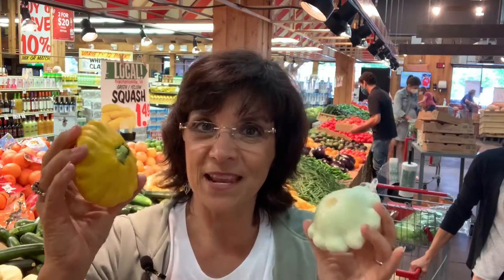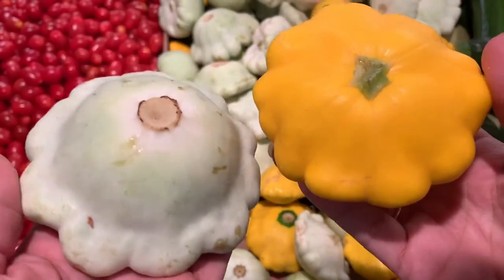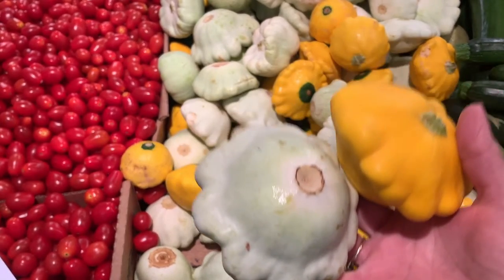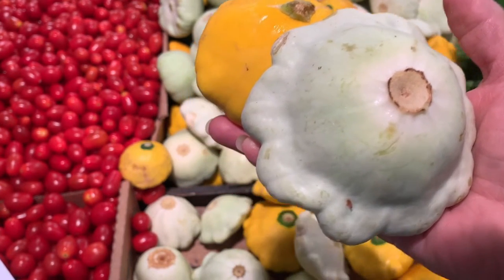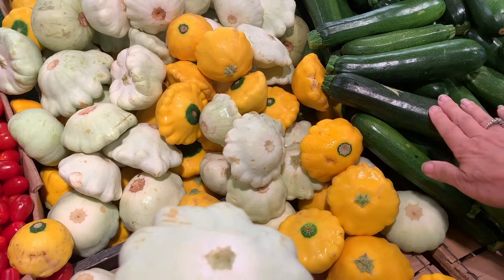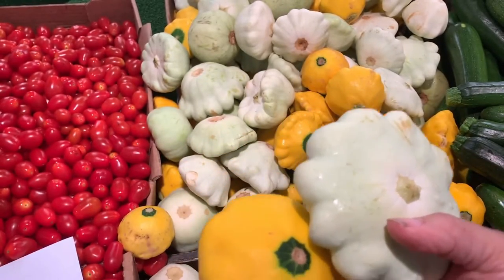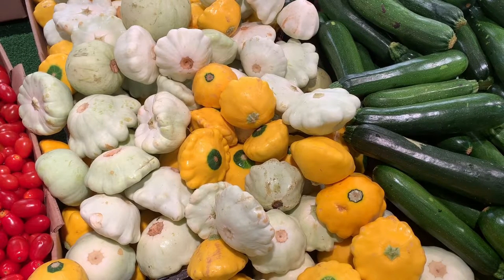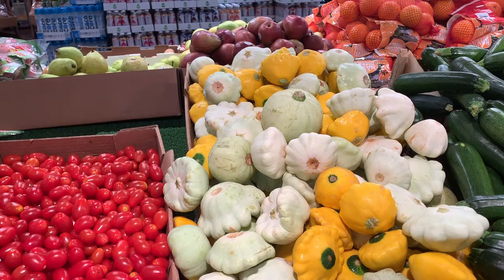Patty Pan Squash Buying and Cooking Tips + 9 Reasons to Eat it!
What's a patty pan squash & why you should eat it?
Check out this fun foodie find, why it's good for you, and 2 EASY patty pan squash recipes!

Books, Courses, and MORE!

Every bite matters!  Make each meal life-giving for THRIVING health - body, mind, spirit. Grab your own copy of the Healthy Treasures Cookbook

Make the BEST bread each time - Choose from DOZENS of scrumptious bread recipes you CAN make for you and your family

Enjoy wearing this fun wear while sharing the message of God's Love. The Biblical Nutritionist is all about Serving You God's Recipes of Excellent Health! Great gift ideas for your loved ones - or for your own collection, too!

Be your best self yet! Take the 40-Day Transformation Course (physically and spiritually)!

What’s a Patty Pan Squash Plant?

Welcome to our Grocery Discovery today, I've got a food that's gonna hit three of your buttons. It's heart healthy, great for weight loss, and it's just a fun foodie food - it’s a Patty Pan Squash! Today you're gonna learn how to buy, how to store, how to cook, how to enjoy, how to even have a recipe tonight so that you can enjoy it at your dinner table tonight.

Patty Pan Squash Health Benefits

We've got a lot to learn, but let's start with the nutritional benefits nutritionally. These foods are not going to disappoint. These patty pan squash are going to help with your heart. They're going to help with weight loss. And they're just an overall great foodie food to play with. So let's look at the health benefits of this. Remember, all of God's foods when they come packaged in his design are going to give us just a burst of nutrition.

Whether you get a patty pan squash that’s yellow or white, it’s going to have a nutritional bang for your dollar protein and fiber. Fiber, as you know, is so important to keep your digestive system healthy when we can feed our microbiome a healthy fiber.

It helps us to be happy all day long. And when we feed our microbiome, we have a friend for life!

Nutrients in Patty Pan Squash

Other nutrients you can get from eating patty pan squash includes:

- B Vitamins to make you happy!
- Potassium, calcium and magnesium for a healthy heart
- Beta carotene and vitamin C for immunity
- Vitamin A for beautiful skin

Where to Buy Patty Pan Squash

Patty pan squash is available at many local markets and supermarkets. But you need to know what to look for when buying this type of squash.

1. The smaller, the better
2. Look for smoother skin (no blemishes, if possible)
3. There should be no soft spots

Now, the patty pan squash is in the same family as the zucchini. So they're going to have a nice, thin peeling on them.

You can eat the peeling unlike your winter squash such as the butternut squash and acorn squash. Those have a hard peeling and you want to peel those and not eat it. But a patty pan squash is a summer squash. So yes, you want to enjoy the peeling.

Patty Pan Squash Recipes/ Pattypan Squash How to Cook

Patty pan squash is easy to cook. You can have patty pan squash on the grill and add some ingredients for amazing flavor such as onion, peppers, tomatoes, balsamic vinegar, feta or goat cheese.

Or, you can also simply use patty pan squash as a veggie bowl dip. Cut out the top, scoop out the inside, and put a dip in it and place it in the center of your veggie tray!

Watch me cook this patty pan squash and try it out yourself for a fun, tasty, and healthy meal with you and your family.